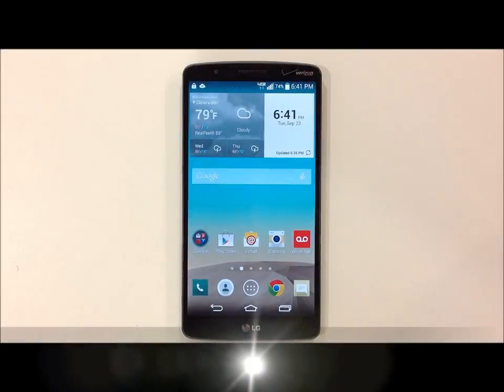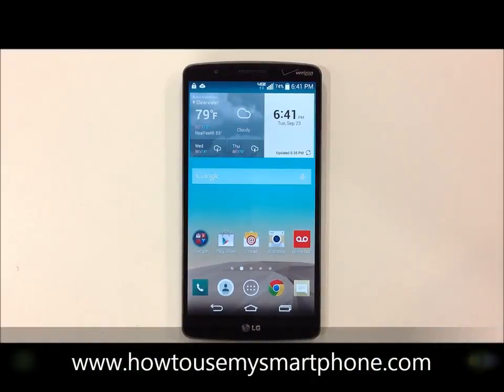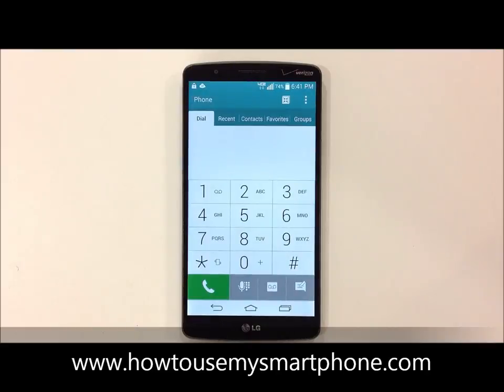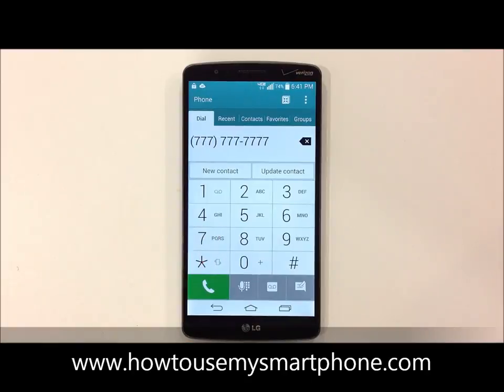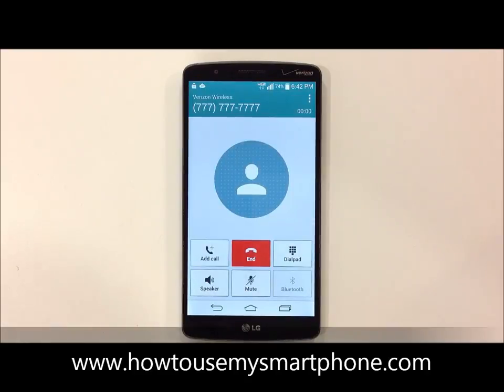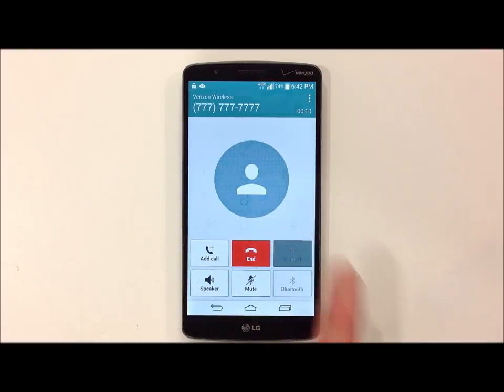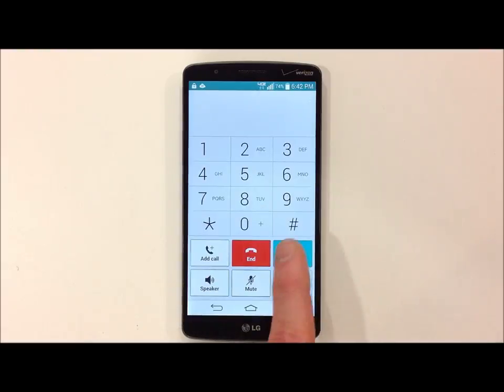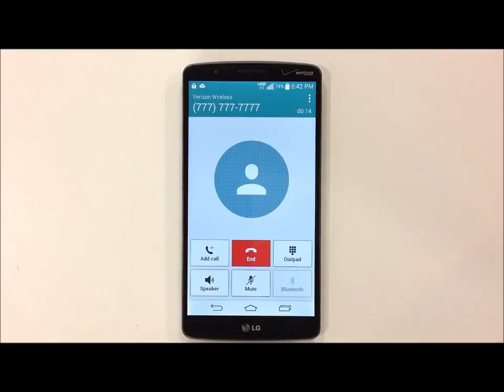How to Make a Phone Call - LG G3